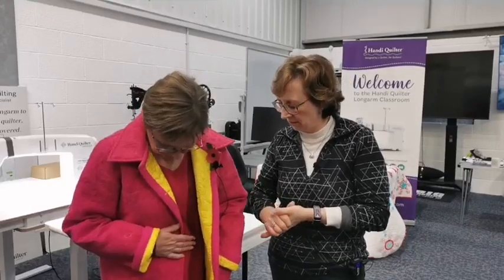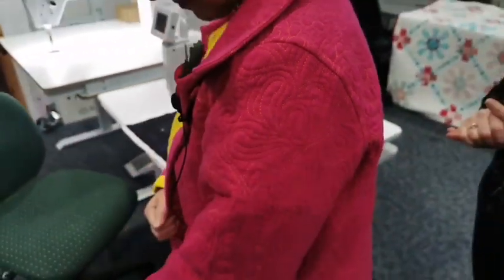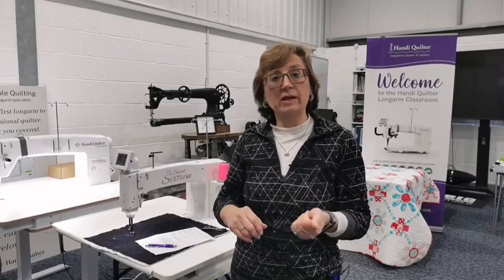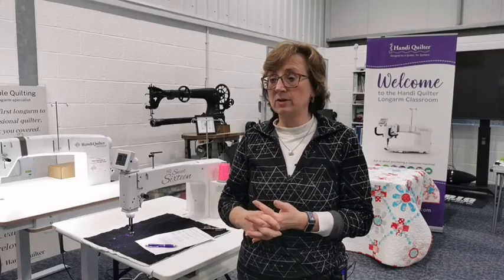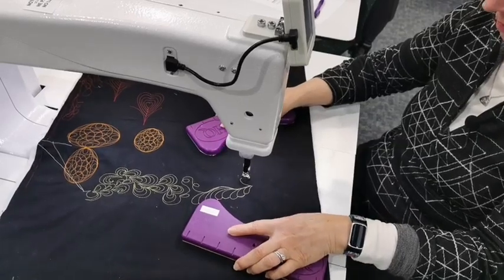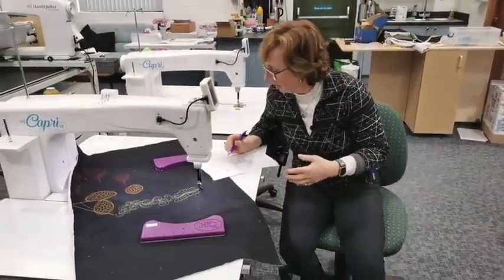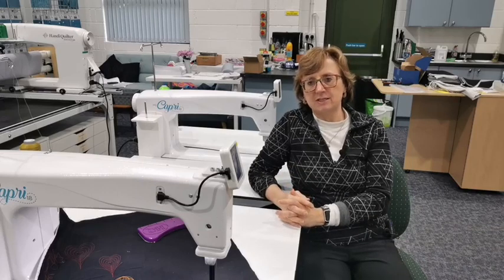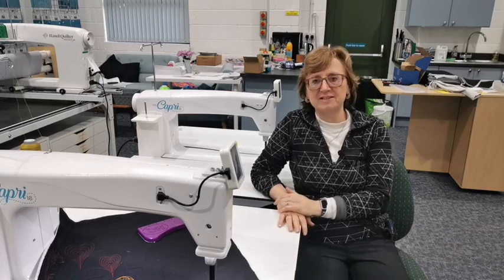FB Live - Houston, Purple Friday Promotions on NEW machines with longarm sitdown demonstration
Special guest appearance by local customer Anna who has created a beautiful coat from her first play session on her sitdown stationary machine! Thank you for featuring on our FB Live! We love your coat - it's a fabulous finish too.

We came back from Houston last weekend and we've been playing catchup ever since!  It was great fun and it was lovely to see some of our international customers while we were there. Thank you for saying hi!

It was great to meet Adam as well as the many teachers who we will be featuring in future as we show some of the new products we brought back.

Don't miss the special Purple Friday Promotions throughout November!